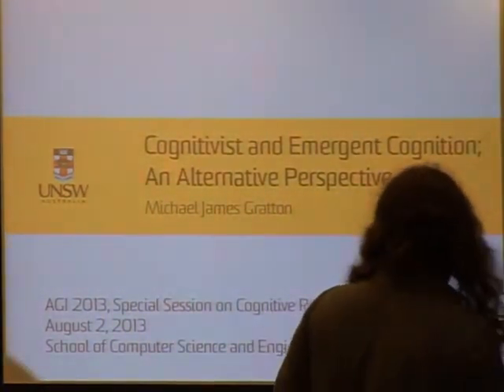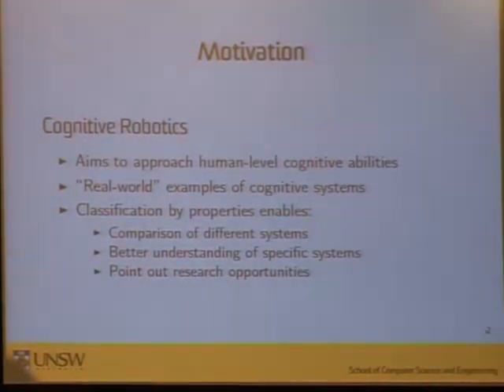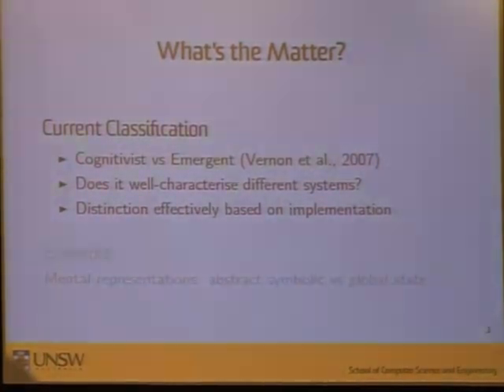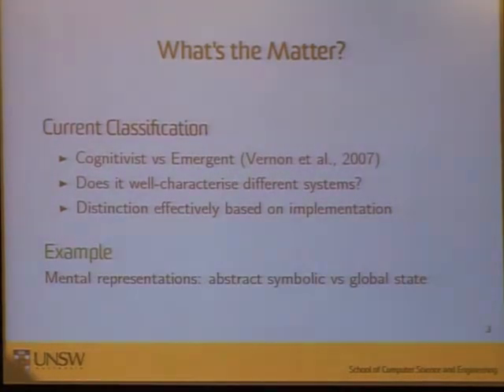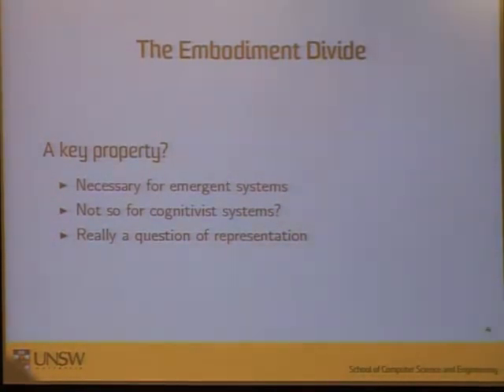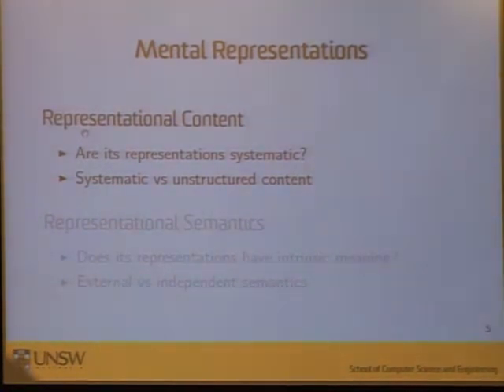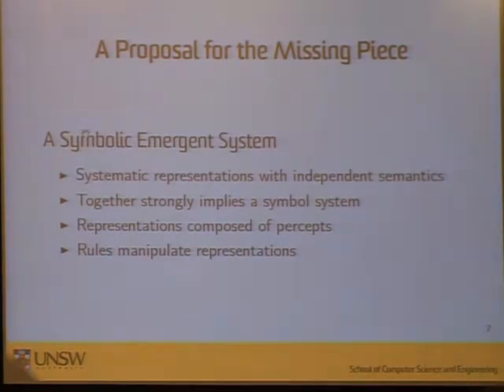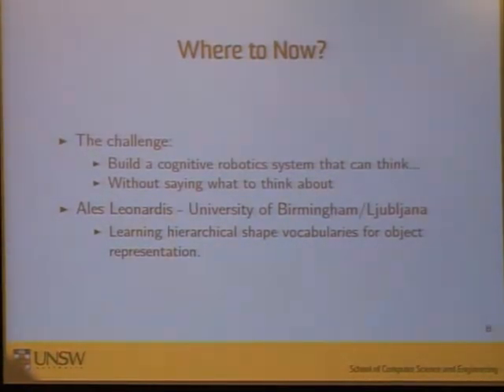AGI-13 Michael Gratton - Cognitivist and Emergent Cognition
Michael Gratton presents his talk "Cognitivist and Emergent Cognition -- An Alternative Perspective" at the Sixth Conference on Artificial General Intelligence (AGI-13) in Beijing

Abstract:

A new perspective on classifying cognitive systems is presented in which a distinction is made based on how the world is represented, rather than the typical distinction between cognitivist and emergent approaches. It is argued that the typical classification in essence distinguishes between systems by their implementation, rather than by their properties. The alternative presented here instead focuses on how the system represents the world (if at all) and whether these representations are intelligible to the designer or the system itself. From this novel angle, existing systems are better classified and importantly a gap in existing cognitive systems research becomes evident. An outline of a well-founded cognitive system that fills this space is put forward, one which cognitive robotics is ideally situated to explore.